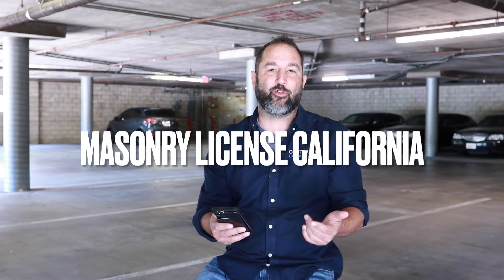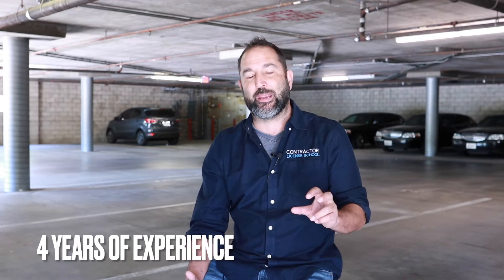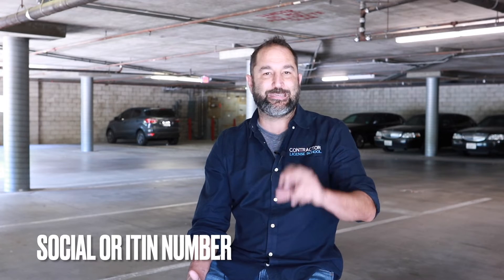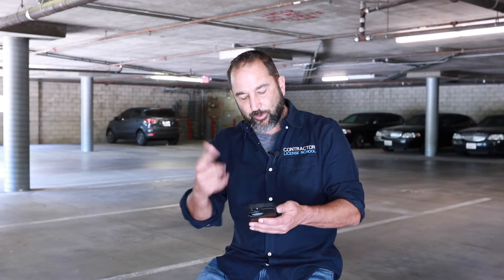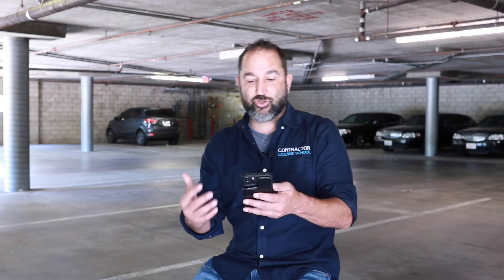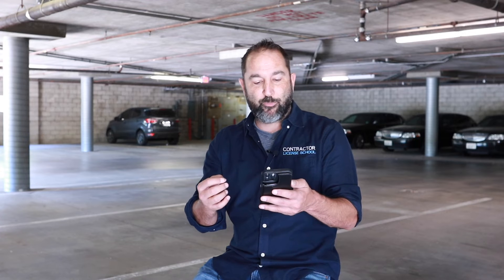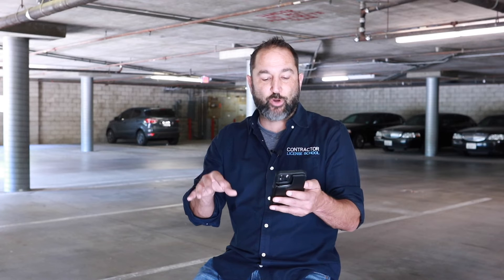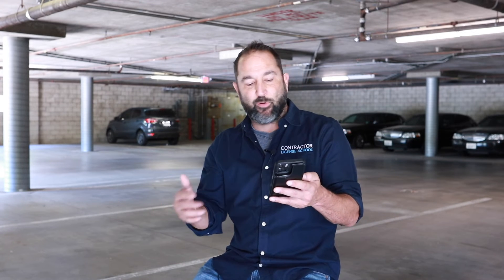The Masonry License California - CLS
C29 Masonry License.
So you're a Mason, and not in the club kinda way, but the brick-by-brick laying way.

Then I guess this is what you do?
A masonry contractor installs concrete units and baked clay products; concrete, glass, and clay block; natural and manufactured stone; terra cotta; and fire brick or other material for refractory work. This classification includes the fabrication and installation of masonry component units for structural load-bearing and non-load-bearing walls for structures and fences installed with or without mortar; ceramic veneer (not tile) and thin brick that resembles full brick for facing; paving; and clear waterproofing, cleaning, and caulking incidental to masonry construction.
Authority cited: Sections 7008 and 7059, Reference: Sections 7058 and 7059 (Business and Professions Code)

Sweet, well, I want to build some brick walls and I know you do, so here is what you need to know to get that done.

THE MAIN STUFF
THREE MAIN REQUIREMENTS.

1. Four years of experience doing C-29 Masonry-things (by stuff, we mean work).
2. You must be at least 18 years old.
3. You must have a valid social security or ITIN number.

STATE EXAMS.
You have to pass two tests with the state of California to get your license.
You have to pass a C-29 Masonry TRADE TEST — this will be relatively easy for you because you already have four years experience doing Masonry.

The second test is harder: A LAW AND BUSINESS test.

It’s our job to provide you with everything you need — classes, books, livestreams, practice tests, study material — to be able to pass these tests.

That being said, we don’t just want to dump a bunch of study material on you. We want to make it as easy as possible for you to be able to pass these tests.
Don’t get us wrong: some of the studying will be difficult.
But everything in life worth doing is.

We try to simplify it and break it down as best we can so you can learn in bite-sized pieces.

We know, we know.
You want to get that license and get back to building those walls as fast as possible.
You can get the studying done very fast if you apply yourself very much.
You can get through all the necessary material within a week.
However, usually the entire process takes around a month or two.
Best to get started now.

WHAT ELSE DO YOU NEED TO KNOW?
There is some math on the test, but we prepare you for that as well.
There are a few additional steps, like getting a Contractors Bond and a Live Scan and determining your Business Structure.

But we walk you through that in the classes. You don’t need to have it perfectly figured out right now.
One step at a time (one brick at a time).

THE MOST POPULAR QUESTION IN THE HISTORY OF EVER.
But how do you prove to the state you have four years of experience doing Masonry?
This is our most popular question.
And here’s our most popular answer (and also a true answer).

You must have someone (preferably a human) sign off on your application verifying you have four years of experience doing masonry.  Not cabinetry. If you do cabinetry, that’s a completely different license classification.

That person can be your current or former employer or a client (if you a self-employed masonry person) or a co-worker. This person doesn’t have to have their license — but that would be preferable.

And yes, you read that right: your self-employed experience counts. If you’re building walls on your own and don’t have your license you’re definitely breaking the law BUT you can still get your license. All the jobs you’ve been doing without your license will count towards your experience and the state will accept it and issue you your license even though you’ve been doing the work without your license.

But you need to stop doing work without your license.
You need to get your license.
Which is why you’re on this page.
Which is why you’re going to call us.